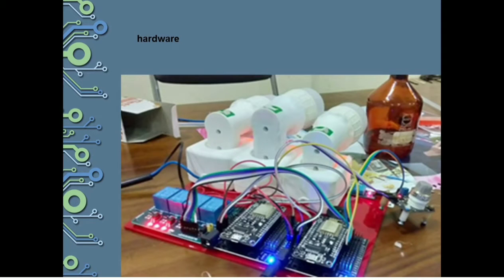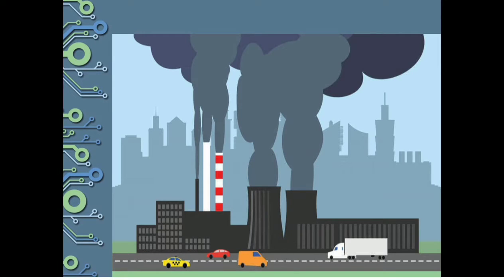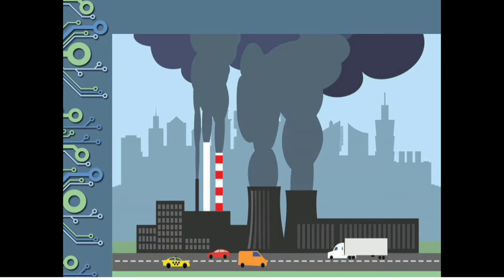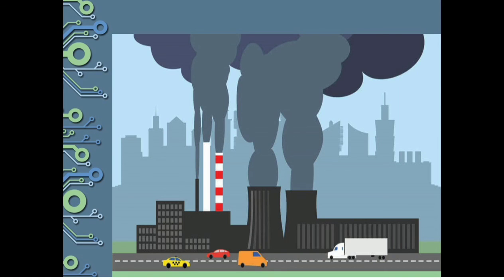HAZARDOUS GAS EARLY WARNING SYSTEM AROUND CHEMICAL PLANT AND HOME AUTOMATION SYSTEM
Current technological developments will soon enter the 5th generation where the target of this generation is broadband mobile communication that can accommodate live streming at maximum speed, besides that another target is communication between devices which is better known as Internet of Things (IoT) technology where  each device can communicate according to the design that has been made.  Another target of this 5th generation is in the health sector where when doctors perform remote surgery, a very small delay (latency) is required so that the operation runs smoothly.  IoT technology in the 5th generation will be very influential in making smart homes that are integrated with toxic gas detectors for housing in the Gresik area.

Tim Leader : M. Naufal Eka Syahban
Member 1 : Wahyu Triyoga
Member 2 : Nur Kurnia fibiani
Member 3 : Ariel pinka rachmad dharma
member 4 : Ade Rurldy

Semar-IoT